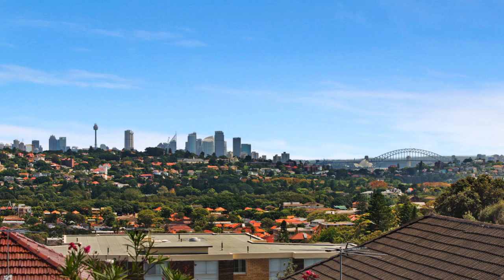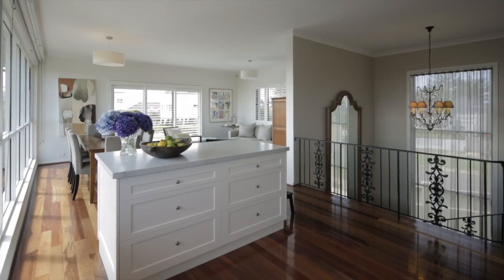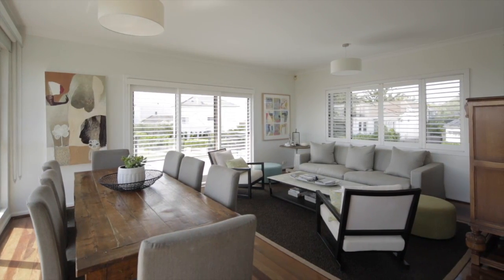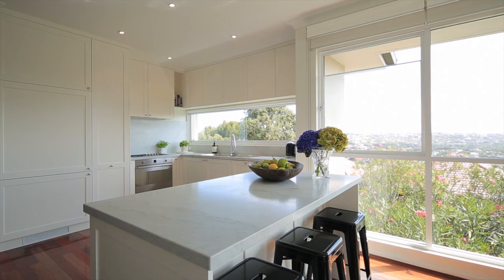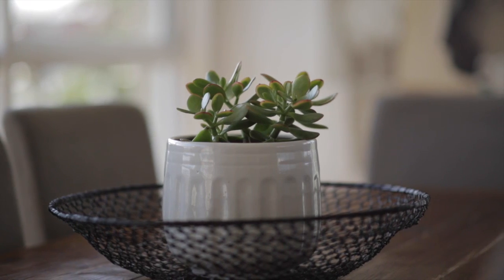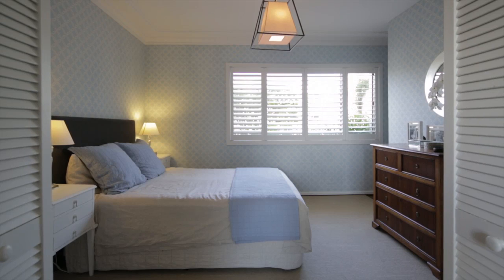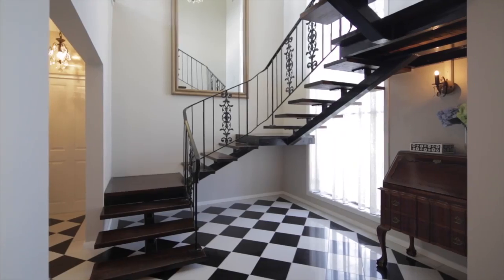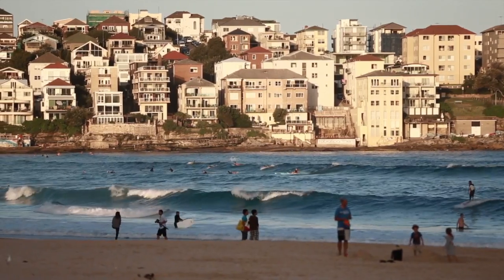5 Wentworth Street - Dover Heights (2030) New South Wales by Eva...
Property Video shoot of 5 Wentworth Street - Dover Heights (2030) New South Wales by PlatinumHD for